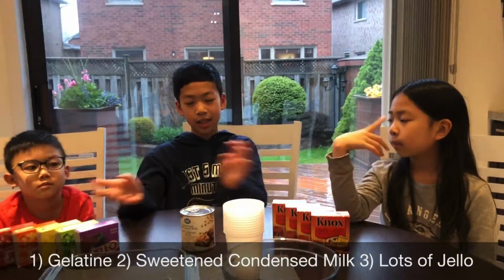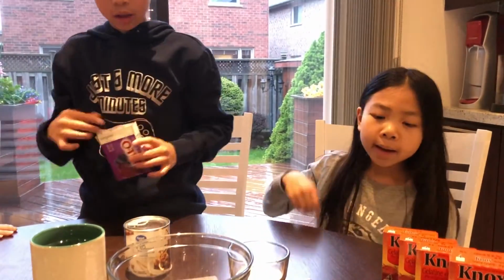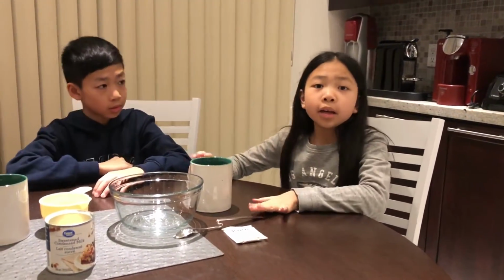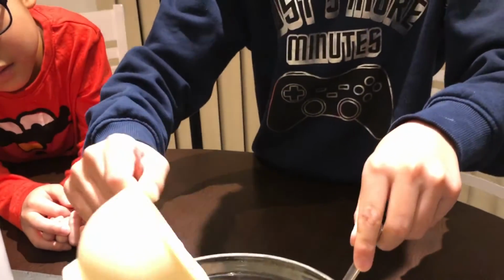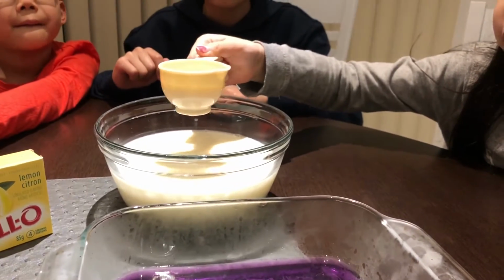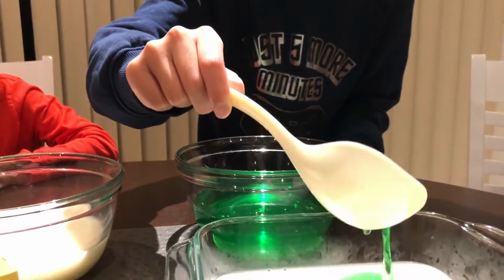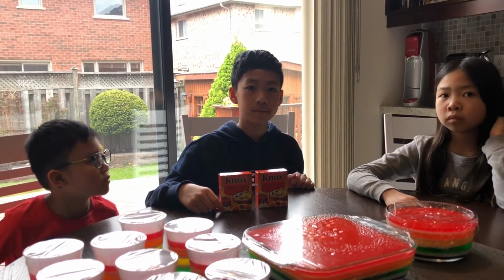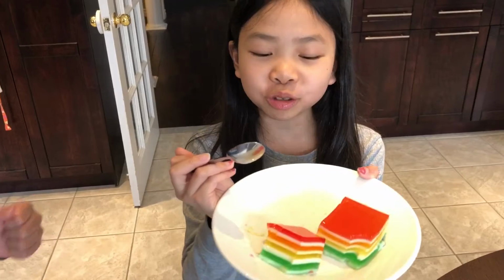How to Make Rainbow Jell-O | Kids’ Favorite Dessert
Staying at home and looking to make some desserts to impress your friends on Facebook or Instagram? BEE3 Siblings will be teaching you how to make (handcrafted) the Rainbow Jell-O in a few easy steps (with just jello, gelatine, and condensed milk). Looks great (Just like the Hudson's Bay Company color for those who live in Canada) and tastes great too! The rainbow is also to honor and thank the frontline workers who are doing their best to keep us safe from the Covid-19 crisis.

Don't forget to check out the video bloopers and outtakes on the making of this video!